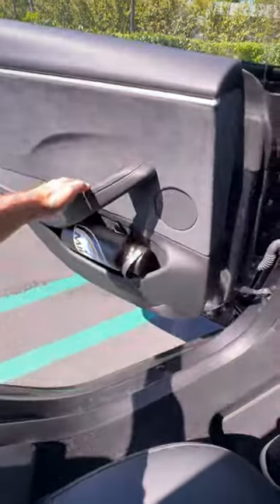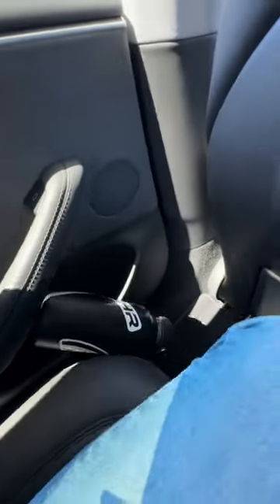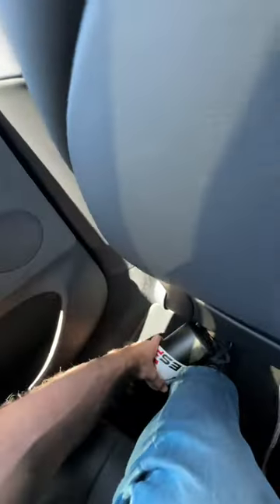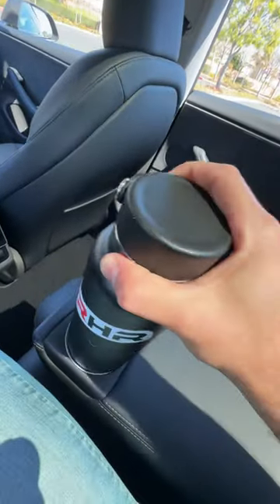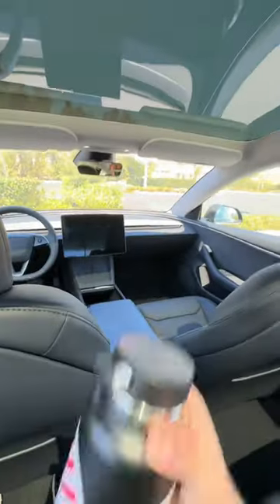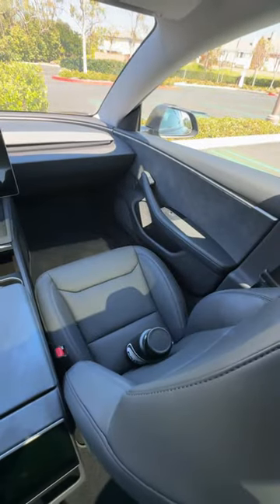2024 Tesla Model 3 Long Range Big Bottle Test Backseat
Join Miles in the 2024 Tesla Model 3 Long Range AWD in Stealth Grey with all Black Leatherette as he shares his expert driving impressions.